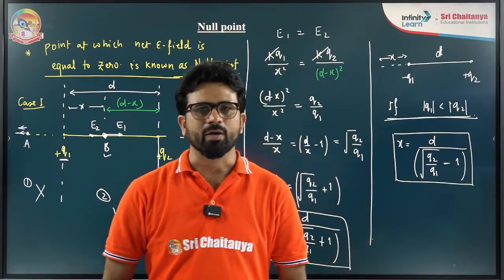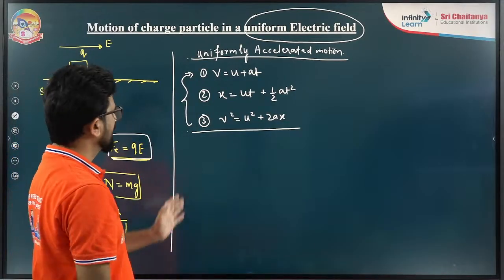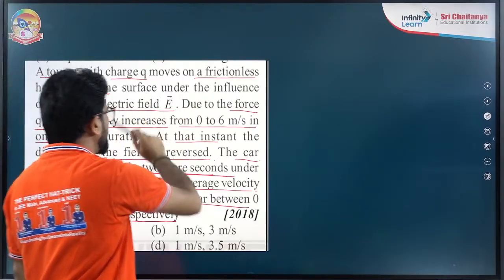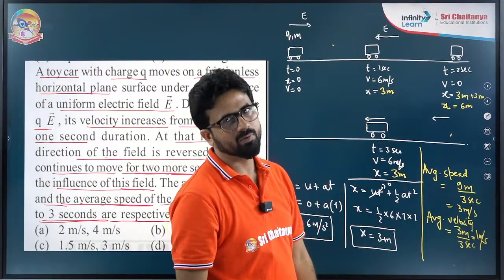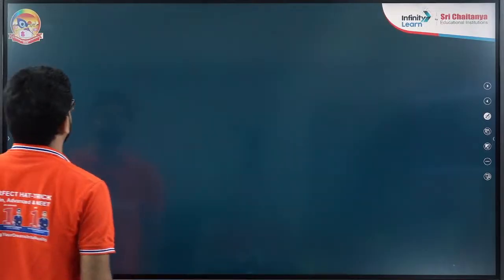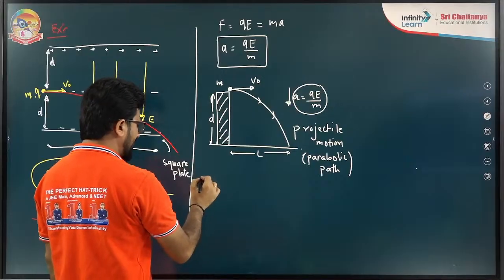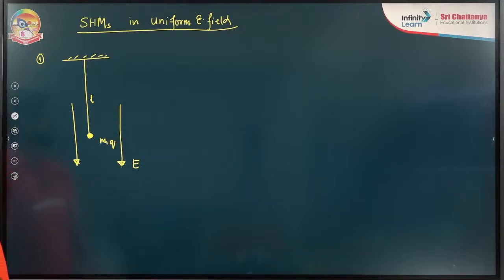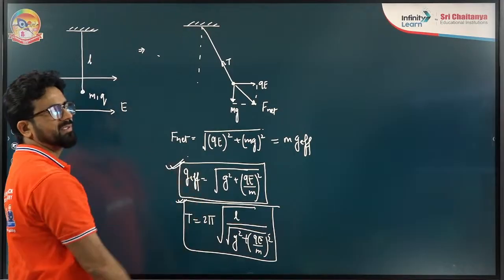Day - 7 Physics | Electric Field | NEET Physics | NEET VAIDYAH 2026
🔴Re NEET 2026 Question Paper Discussion Welcome to Day 07 of the NEET VAIDYAH 2026 Course by Sri Chaitanya, specially curated for NEET students aspiring to crack NEET 2026. In this session, we explore essential foundational concepts in Physics that build the base for advanced topics.

An electric field is the space around a charged particle where its electric force can be felt by other charges. It represents how a charge influences the space around it. The strength of the electric field is defined as the force experienced by a unit positive test charge placed in the field. Mathematically, the electric field 𝐸 E due to a point charge 𝑄 Q at a distance 𝑟 r is given by:

𝐸 = 𝑘 𝑄 𝑟 2 E= r 2 kQ ​

where 𝑘 k is Coulomb’s constant. The direction of the field is outward from a positive charge and inward toward a negative charge. Electric fields are fundamental in NEET Physics, helping explain the behavior of charges and the forces between them.